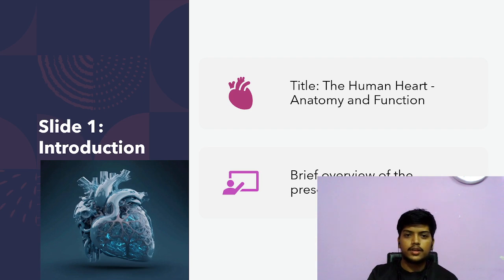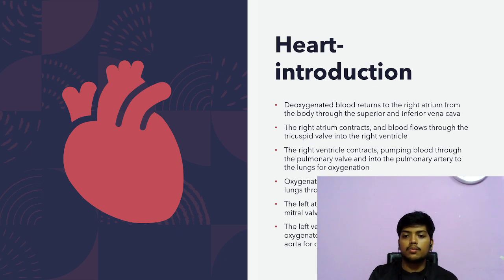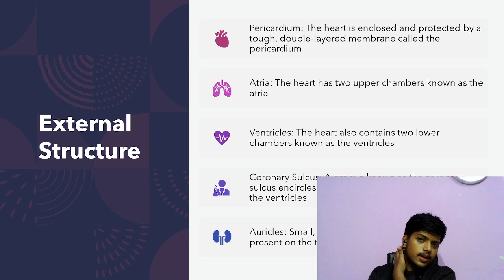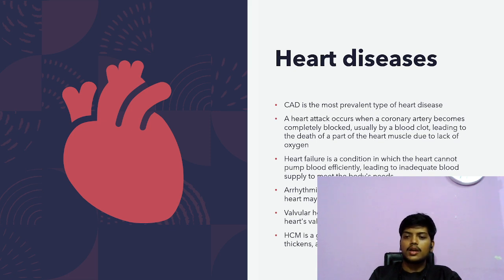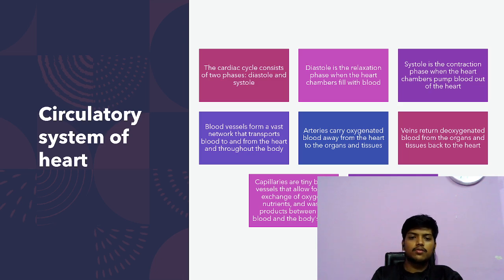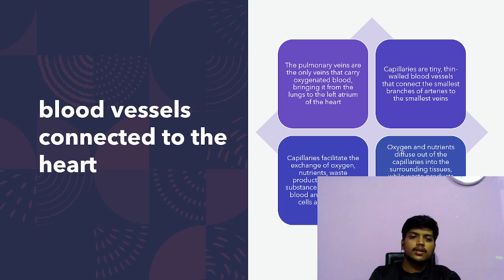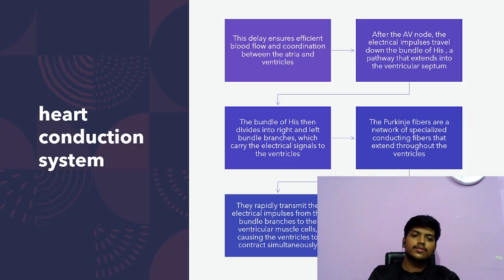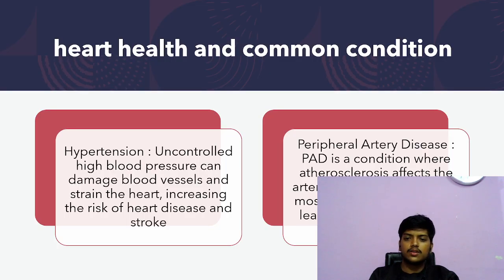human heart anatomy and it's functions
this video talks about the human heart the overview of the circulatory system, location and size of the heart, external anatomy of the heart,internal anatomy of the heart,blood flow of the heart,heart valves and its function,cardiac cycle,coronary circulation,heart conduction system, 💓 beat regulation,heart health and common conditions, conclusion.